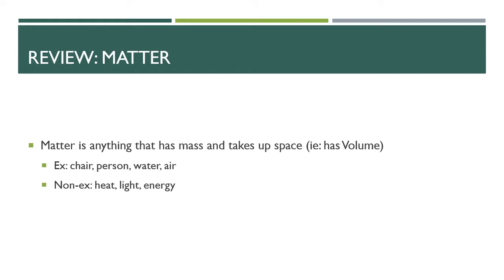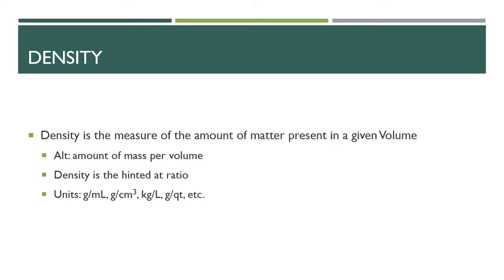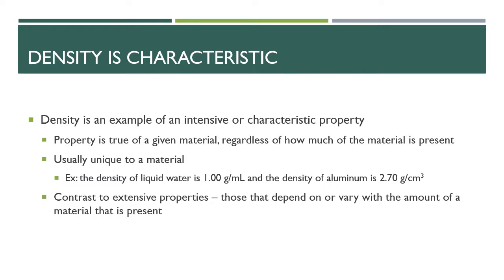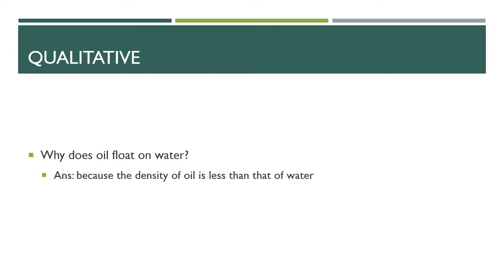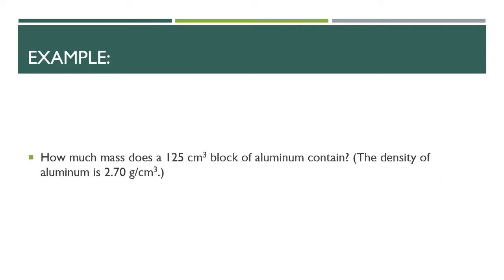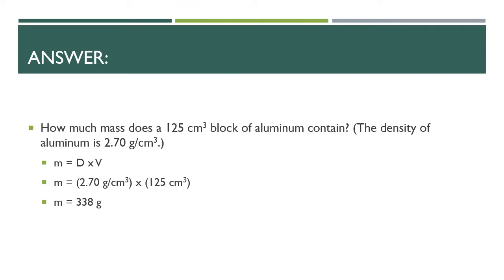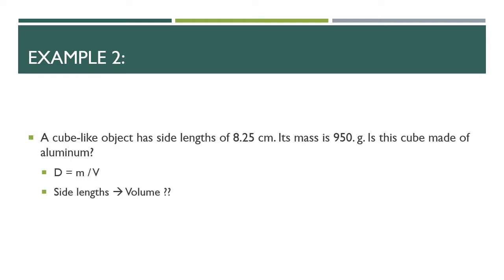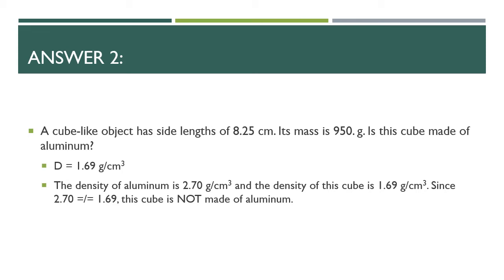Guided Notes 1.5 Density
Watch this video to learn more about what density is, how it relates to whether objects float or not, and how to perform calculations with its formula.